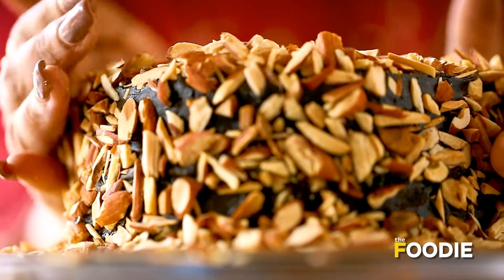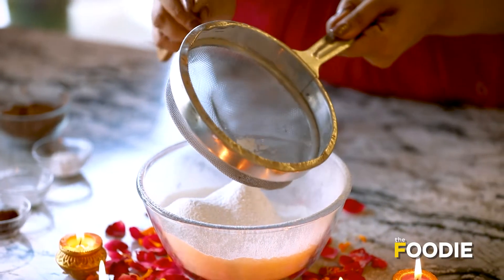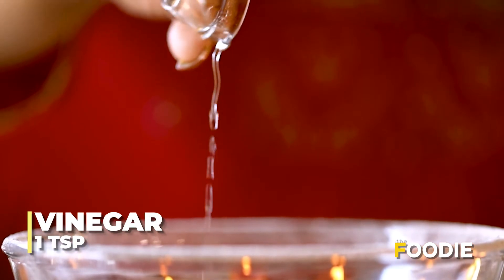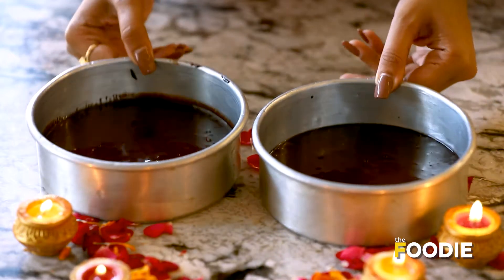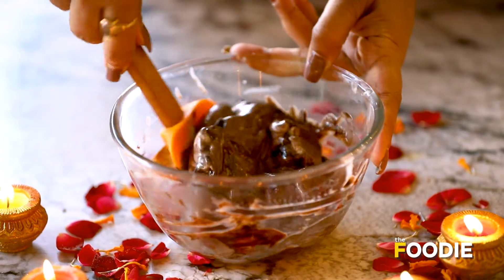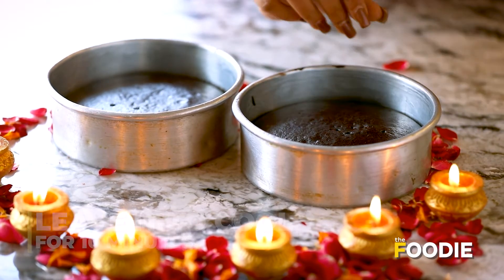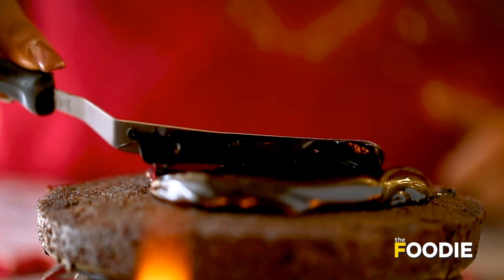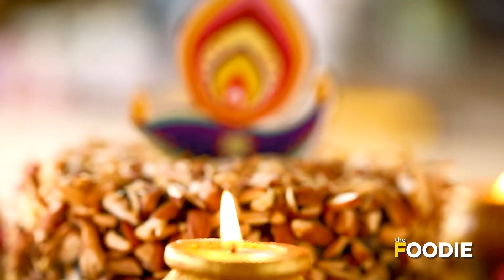Diwali Special Almond Cake Recipe | How to Make Almond Cake | The Foodie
This Diwali, surprise your loved ones with this Diwali special almond cake. It's so easy to make and tastes heavenly. So, Instead of giving sweets and dry fruits to your closed one, this time, let's try Diwali special almond cake by Chef Ritika Gupta and enjoy this beautiful festival. Have a safe & happy Diwali.